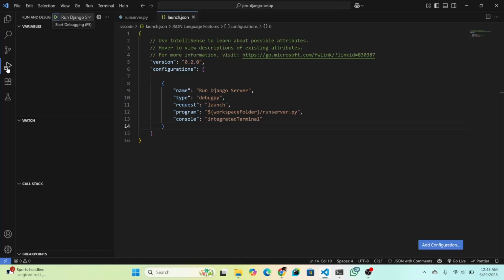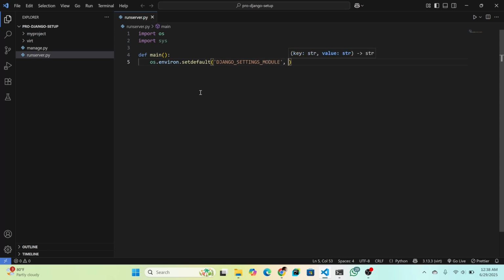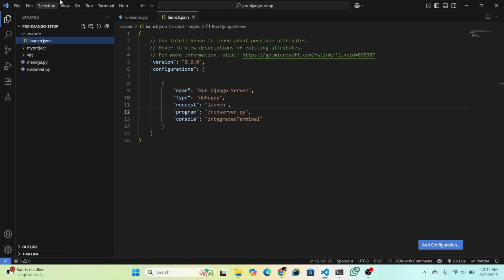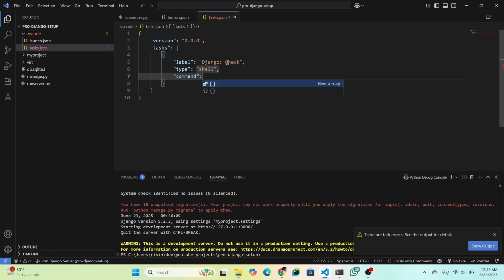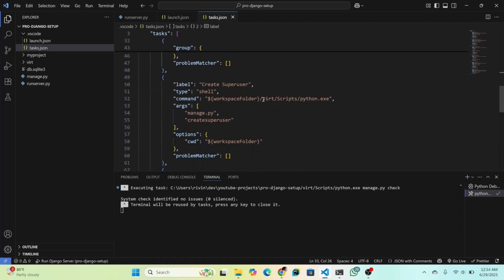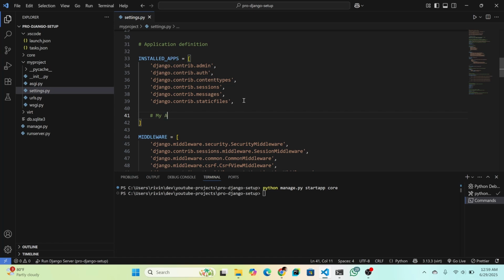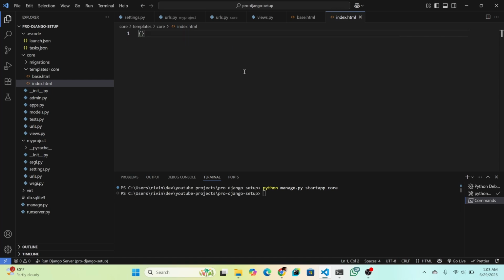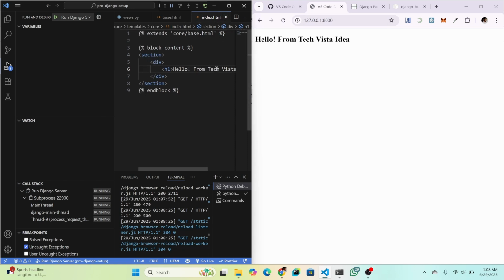Run Django Server in VS Code — with 1 Click!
🚀 Run your Django server in VS Code with a single click — no more terminal commands!

In this quick tutorial, I’ll show you how to:
✅ Add a custom Run button for your Django dev server
✅ Run essential Django commands like migrate, makemigrations & shell — all with one click
✅ Boost your workflow and stay productive!

💡 BONUS: If you want to know how to configure Tailwind CSS with Django in VS Code, watch my next video!